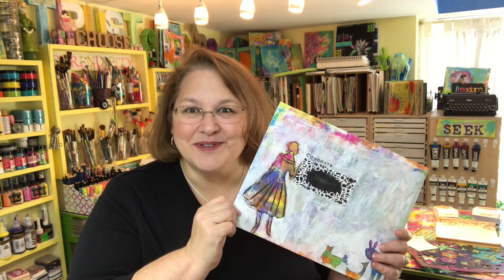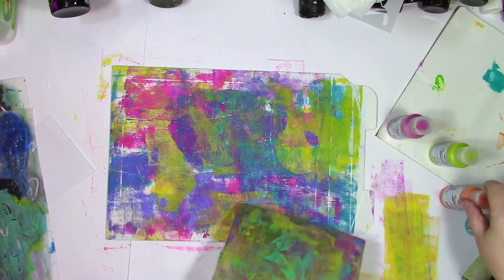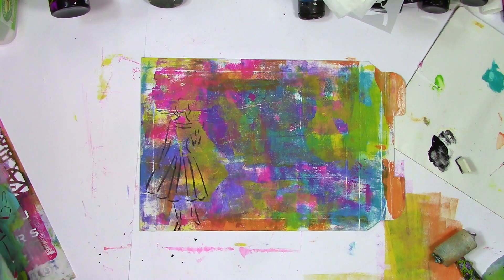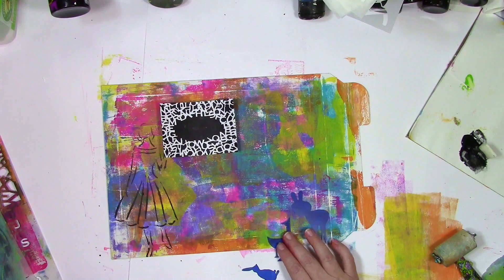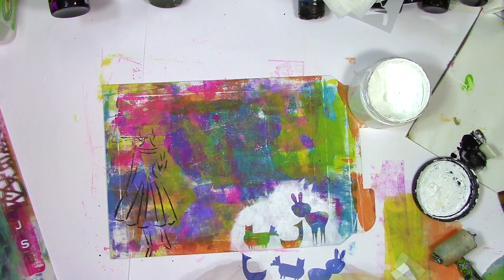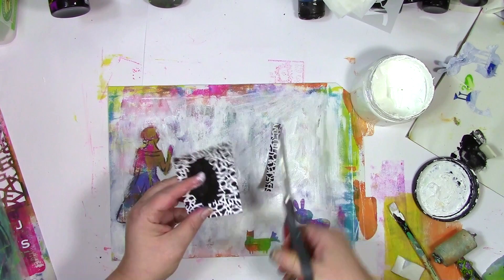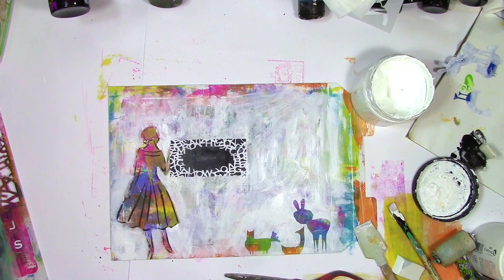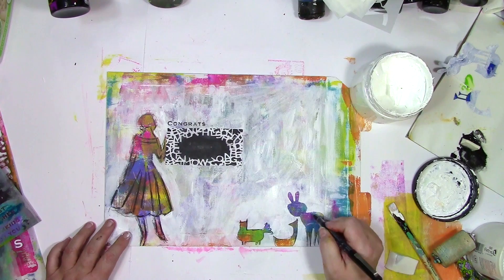Mail Art- going from plain white to colorful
I'm taking a plain envelope and making it colorful mail art by gel printing on it with Paper Artsy paints and masking using fun stencils from StencilGirl!